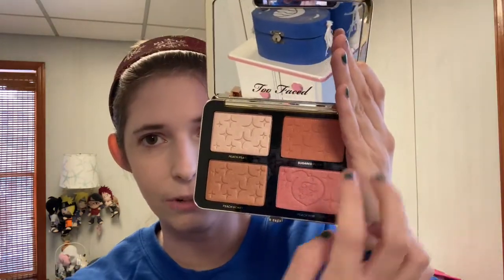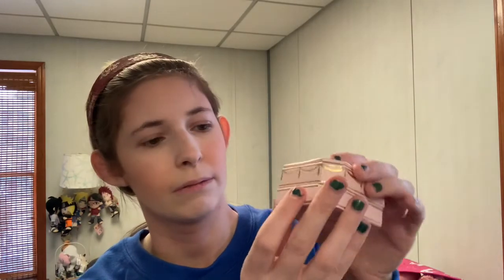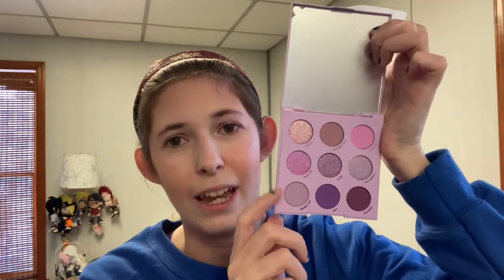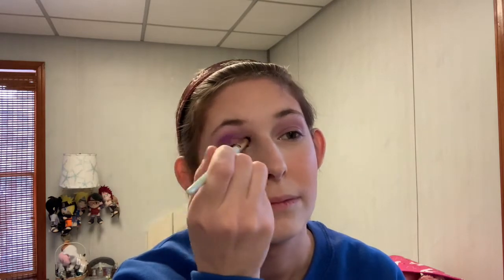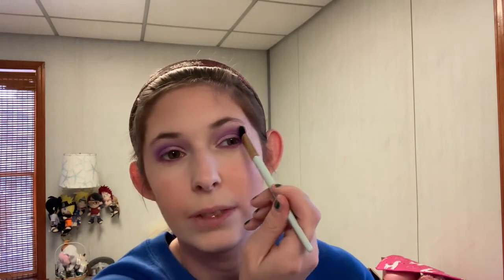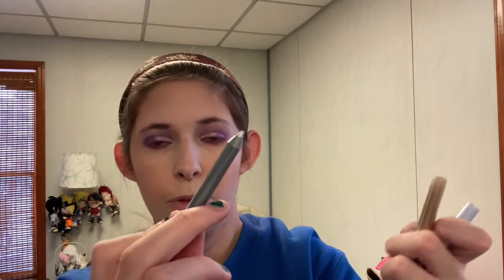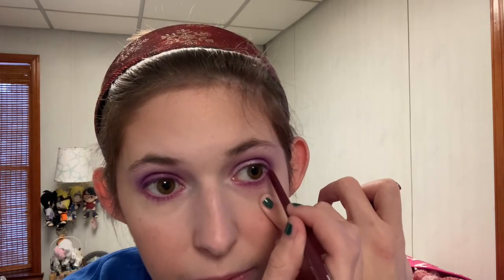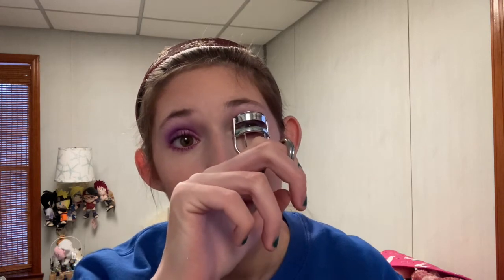Black Friday 2020 Try On Haul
The Too Faced face products faded a little but were still wearable at the end of the day. The Lilac You A Lot palette wore a little bit better on the primed on than the unprimed eye. The creme gel liners wore fantastically, however something has been irritating my eyes and I have a feeling it is these (more trial is needed). The mascara wore fine but as I wrote in the video it was easy to remove on this day but on another day it wasn't...I don't know what that means. The liquid lipstick wore fairly well--it stayed on through eating and drinking all day and did not seem to cause any adverse reactions, though it did feel a tiny bit dry at some point.

FACE--Maybelline Dream Urban Cover Flawless Coverage Foundation Makeup, SPF 50 in 110 Fair Porcelain; Maybelline Fit Me Matte and Poreless Powder in 110 Porcelain; Too Faced Sugar Peach Shimmering Face & Eye Palette; Too Faced Diamond Light Highlighter in Diamond Fire (my left cheek)

EYES--Elf All Day Stay Eyeshadow Primer (my left eye); Too Faced Mr. Right 5 Piece Brush Set; Colourpop Lilac You A Lot Shadow Palette; Too Faced Diamond Light Highlighter in Diamond Fire (my left eye); Colourpop Creme Gel Liners in Amethyst Hour, Piggy Bank (my right eye), and Charmer (my left eye); Covergirl Exhibitionist Waterproof Mascara in Very Black

LIPS--Revlon ColorStay Satin Ink Liquid Lipstick in Your Majesty [RECEIVED FOR FREE FROM INFLUENSTER FOR TESTING]

Other products mentioned:
--Morphe 35I Icy Fantasy Palette
--Morphe 35H Hot Spot Palette
--Morphe 35V Stunning Vibes Palette
--Morphe X Lisa Frank 35B Palette
(--Colourpop It's My Pleasure Palette--for comparison only)
--NYX Epic Wear Liner Sticks in Silver Lining and Gold Plated
--Colourpop Colour Me Obsessed! Creme Gel Liner Vault
--Revlon ColorStay Satin Ink Liquid Lipstick in My Own Boss [RECEIVED FOR FREE FROM INFLUENSTER FOR TESTING]